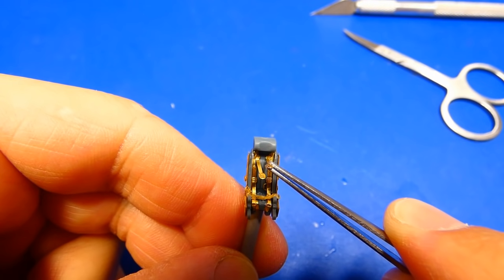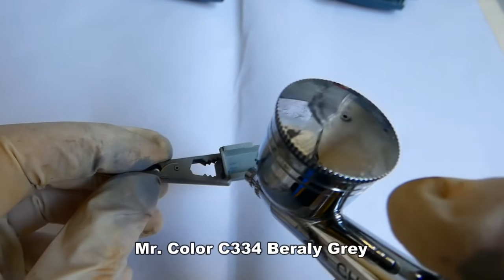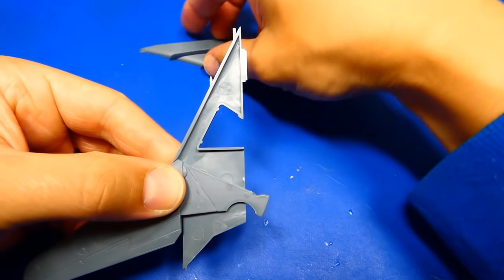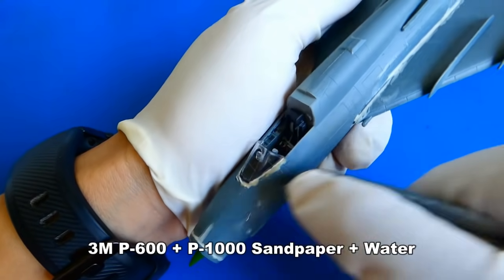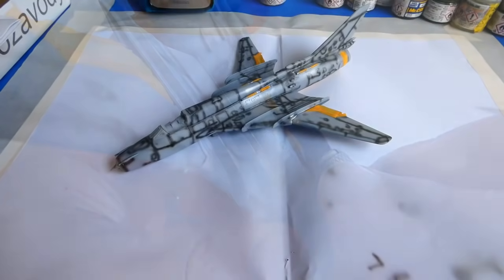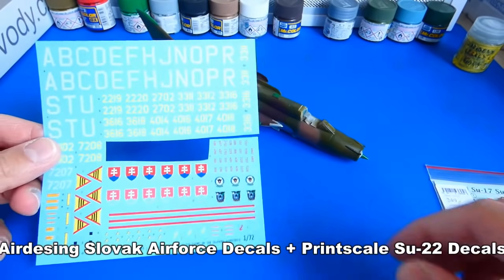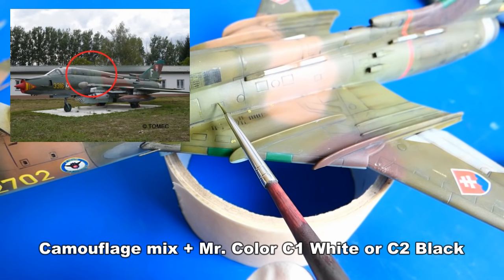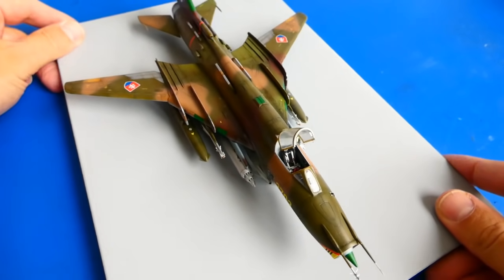Su-22M4 Fitter K FULL BUILD VIDEO Kovozávody Prostejov 1/72 Scale Model Aircraft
Hi guys. Here is another video about the Sukhoi Su-22 build. This time, its the full video. I added some PE parts to it some scratchbuild. Hope you like it :)
If you want to see my next projects , join me on Facebook or Instagram.